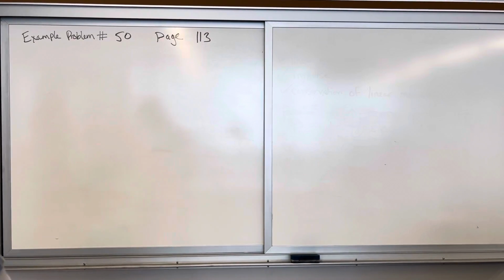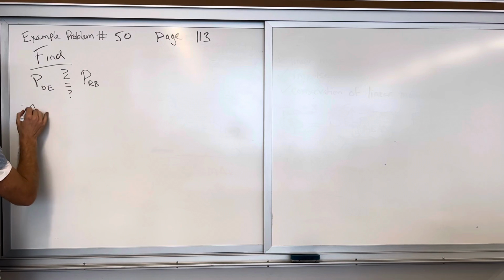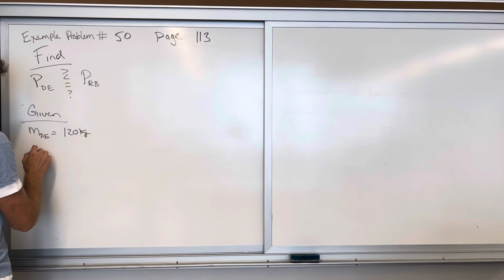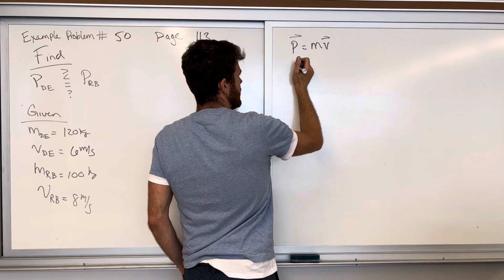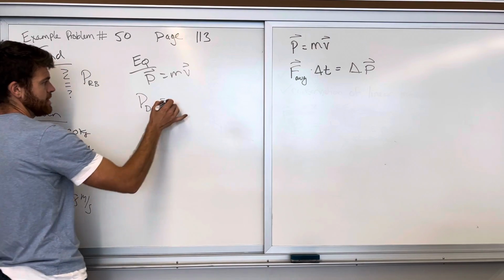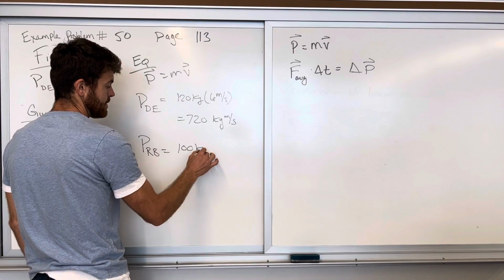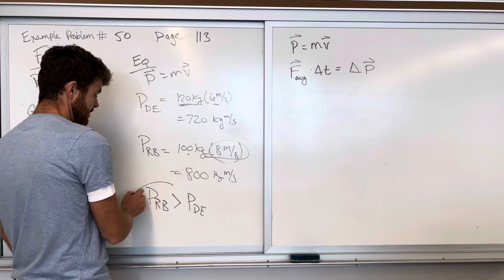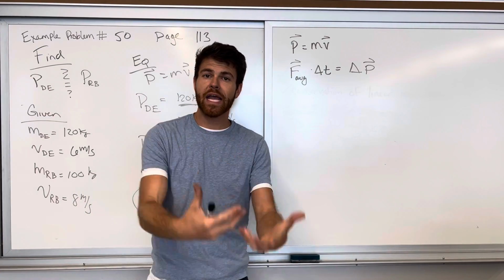Chapter 6 Example Problem # 50